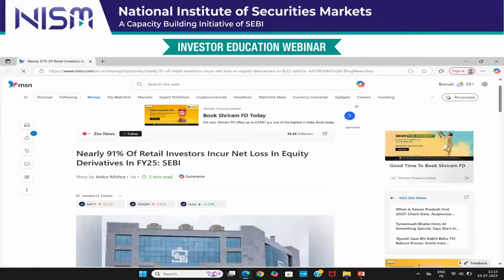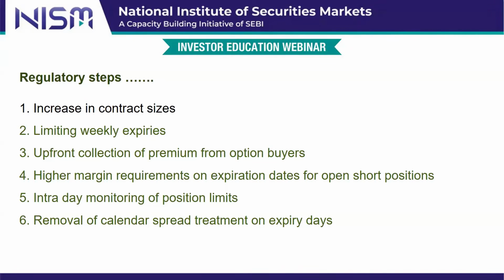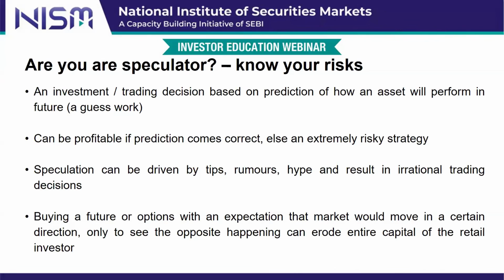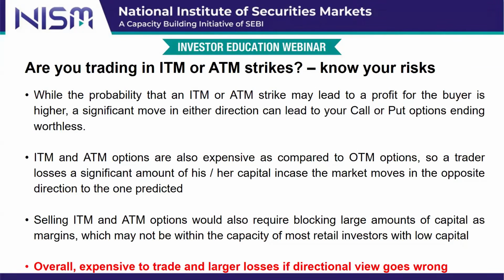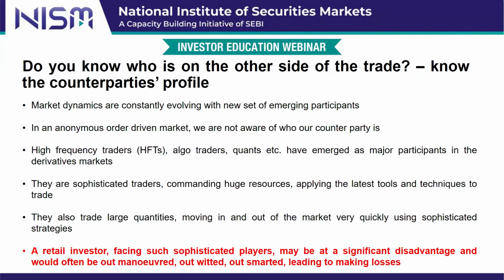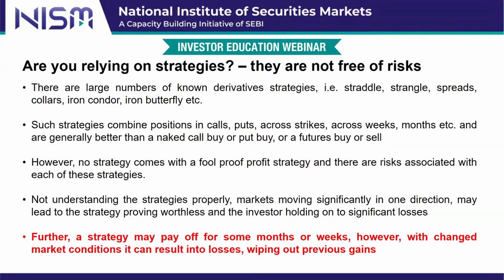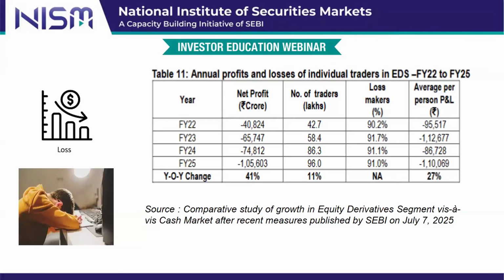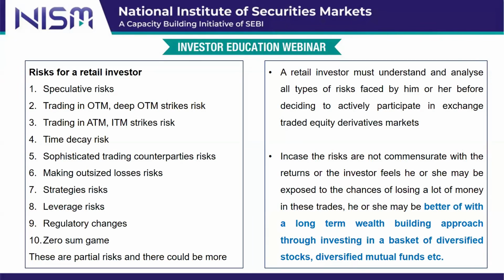Webinar: Risks of trading in exchange traded equity derivatives: A primer for retail investors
Webinar Recording: Risks of trading in exchange traded equity derivatives: A primer for retail investors | 16th Oct, 2025

Understand the potential risks, complexities, and market volatility involved in trading exchange-traded equity derivatives for retail investors.